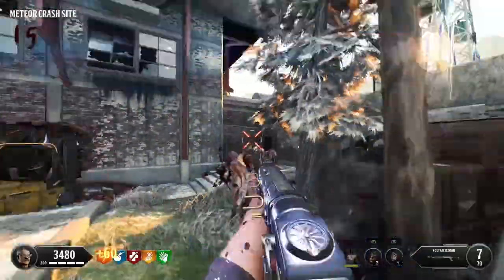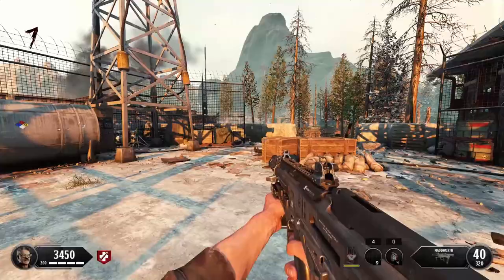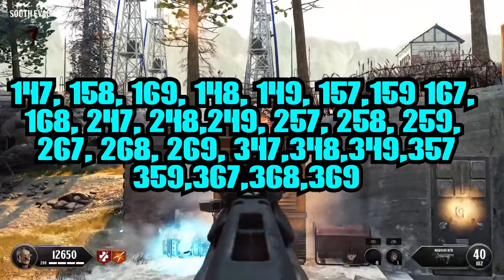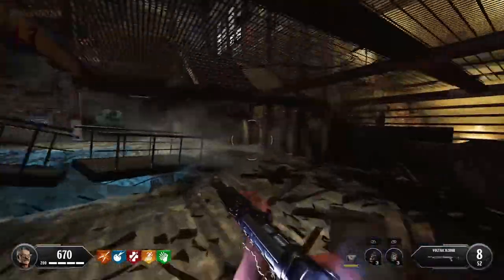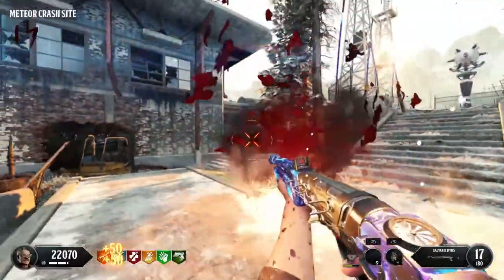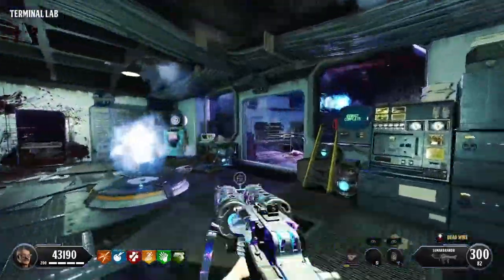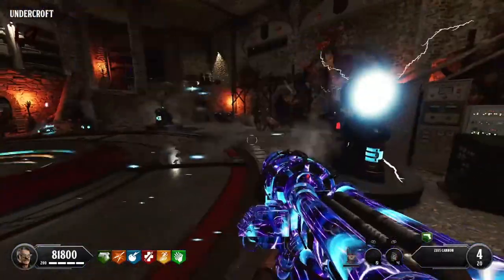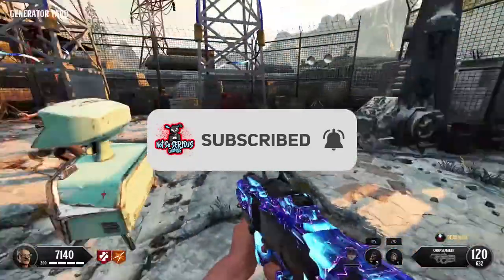Overload | Full Easter Egg Guide | Black ops 3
Hope you enjoy my full easter egg guide for overload
CLICK ME I DARE YOU ☢️

Wonna Join Some Amazing Discord Groups?  🚩